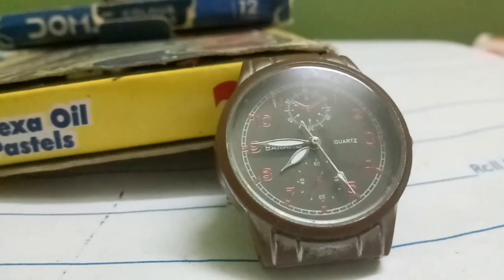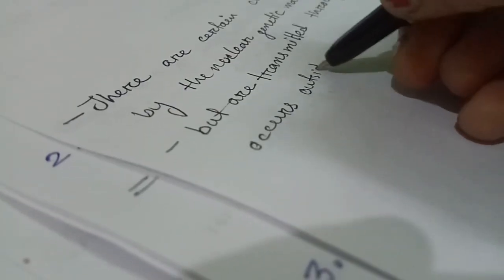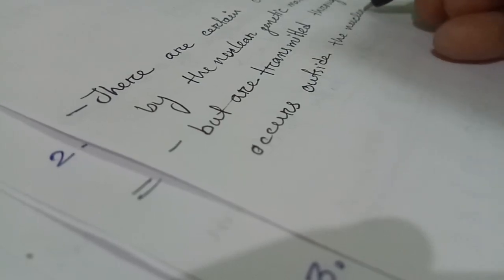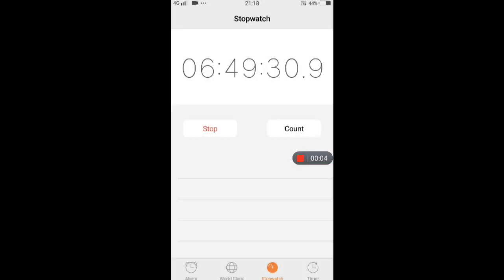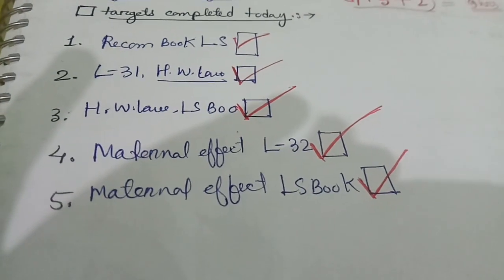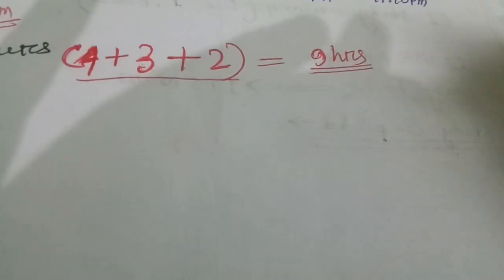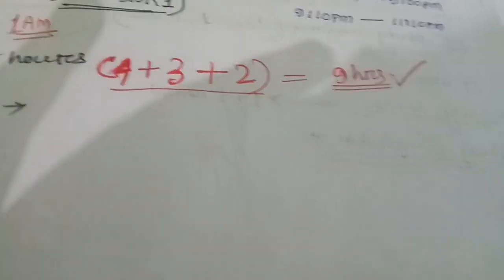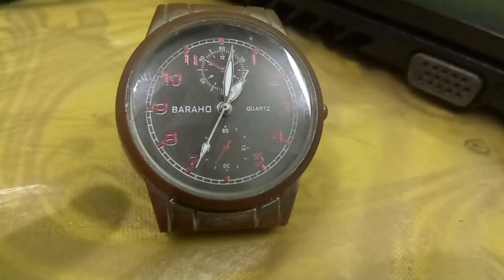9hours study routine of a Slet csirnet Aspirant 11.30am-1am